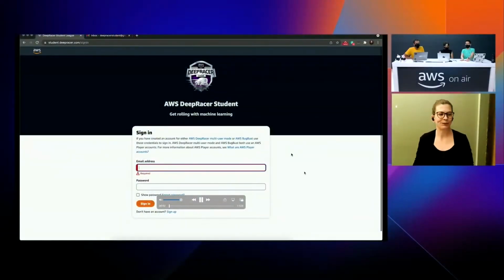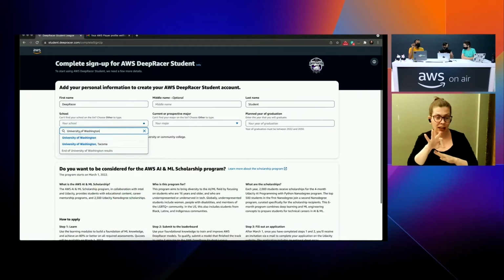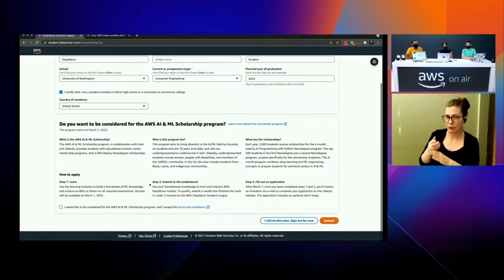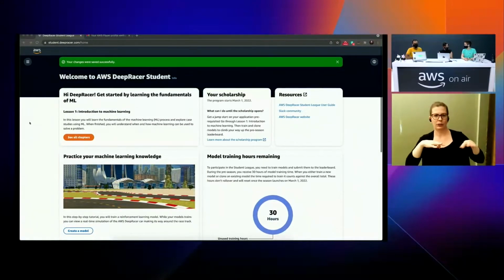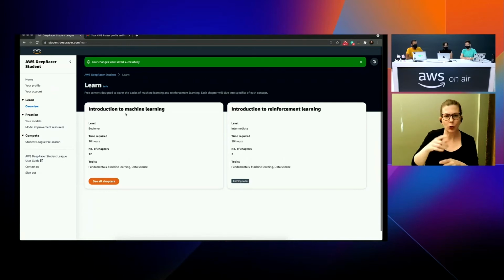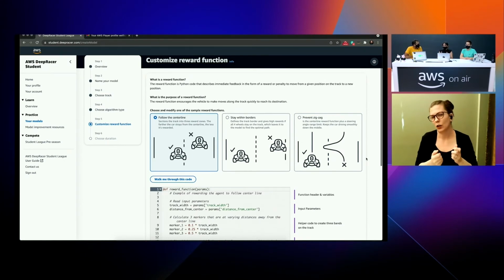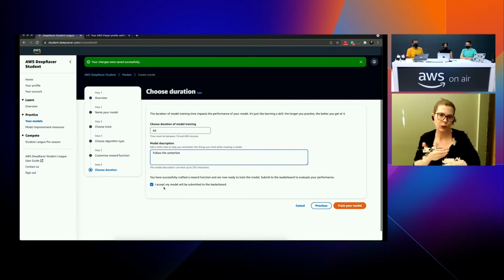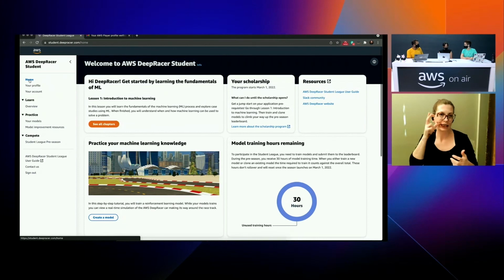AWS re:Invent 2021: AWS On Air ft. AWS AI & ML Scholarship | AWS Events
AWS On Air hosts Shashank Prasana, Sr. Developer Advocate and Isa Huerga Ayza, Manager Developer Relations North, and Maryam Rezapoor, Sr PMT, DeepLabs discuss the new AWS AI & ML Scholarship aims to help underrepresented and underserved high school and college students learn foundational machine learning concepts and prepare them for careers in artificial intelligence and machine learning. Delivered in collaboration with Intel and supported by the talent transformation platform Udacity.